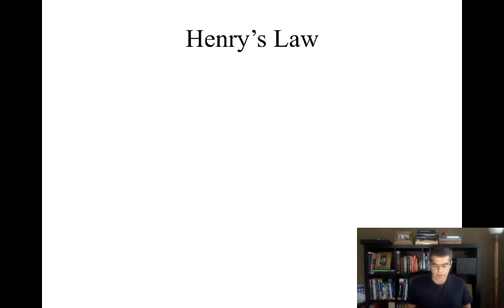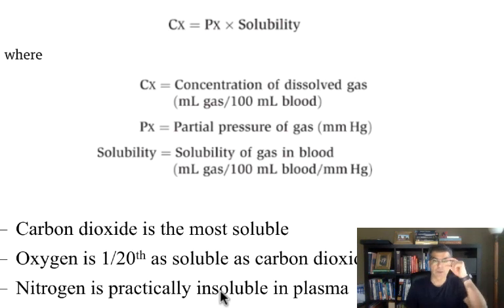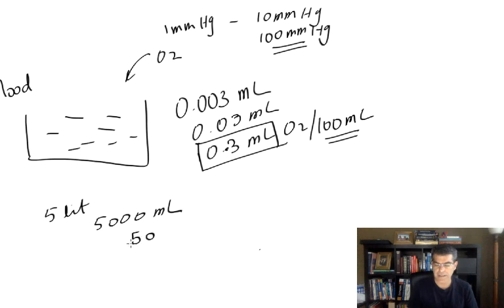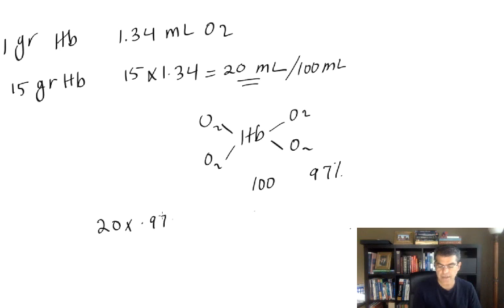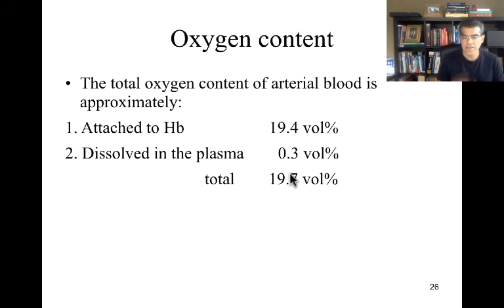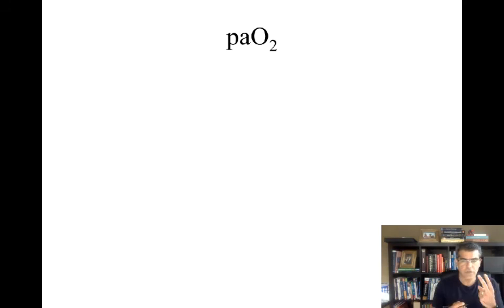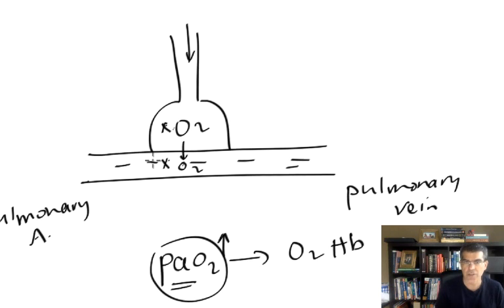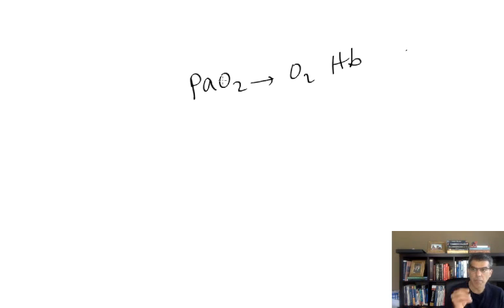Chapter 16 Respiraotry system part 2 2